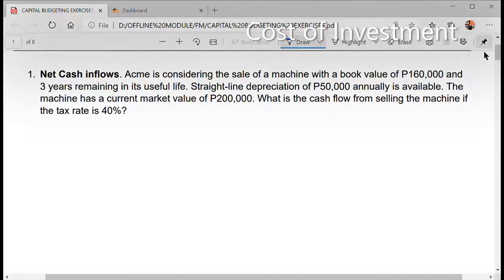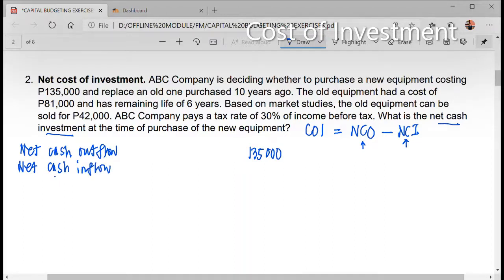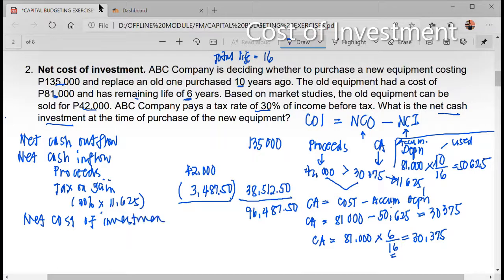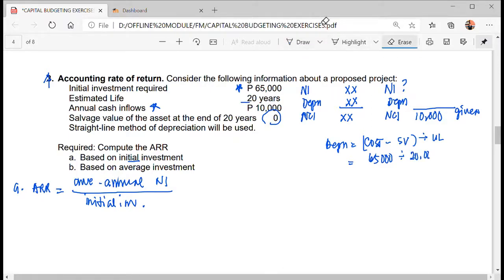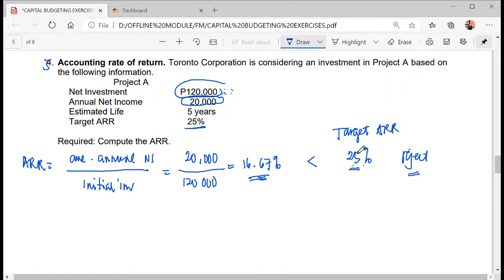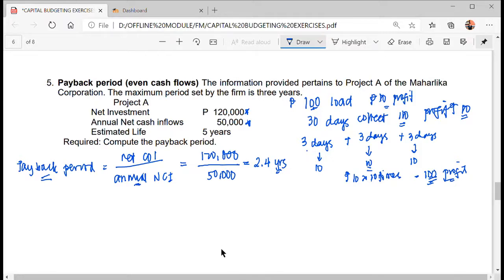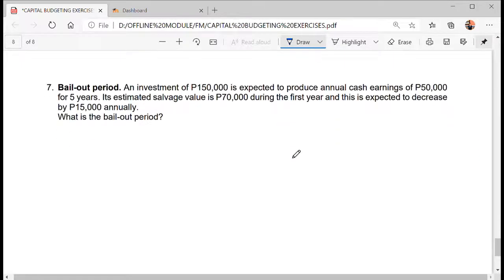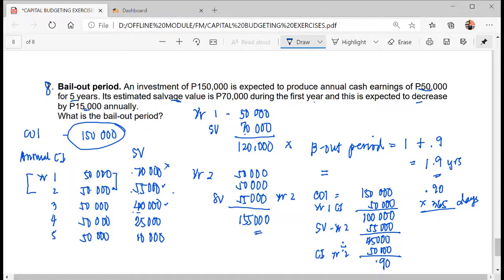Exercises: Cost of Investment, ARR, Payback and Bail out period (Full video)